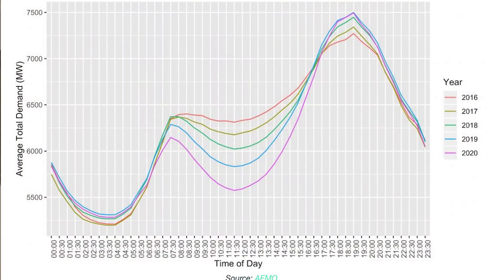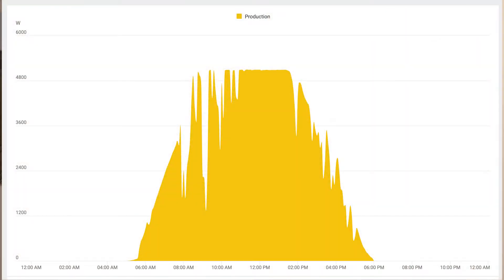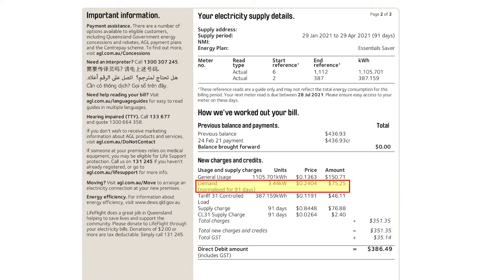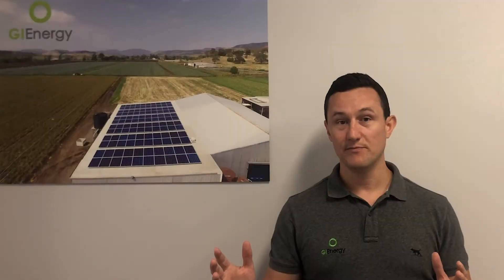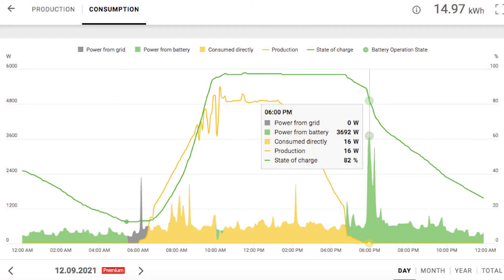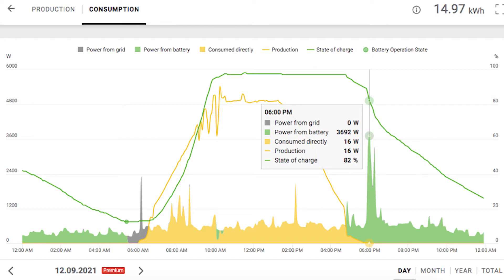Is a solar battery worth it?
Our new video series covers all the frequently asked questions around solar battery storage. The first video covers the main topic: Are solar batteries worth it?